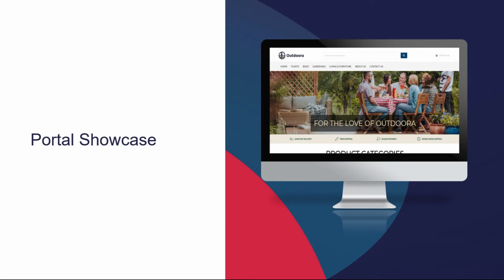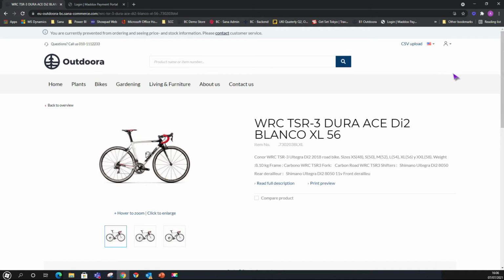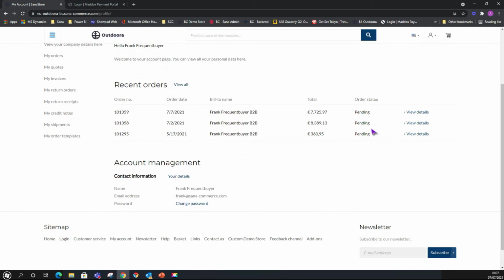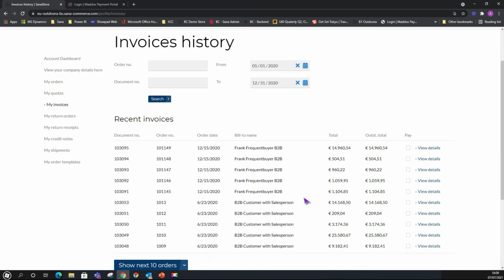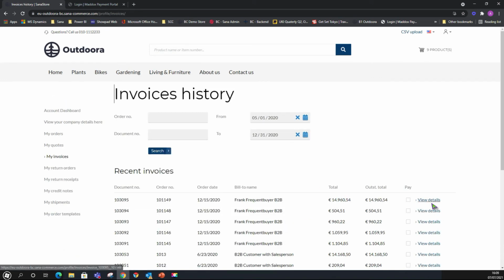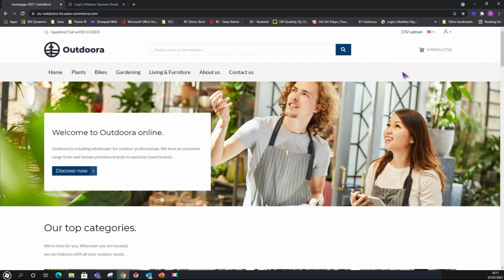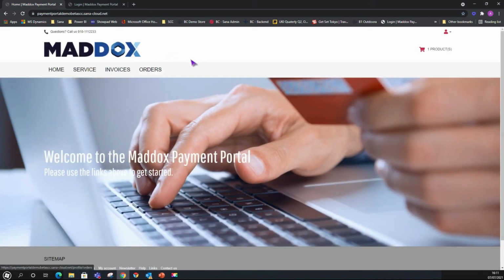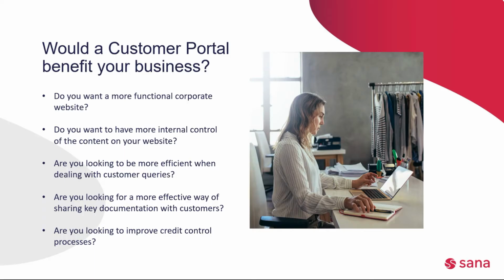Leveraging Dynamics 365 BC ERP integration with Sana Commerce Customer Portal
By leveraging our Microsoft Dynamics ERP integration, Sana Commerce Customer Portal offers your business and customers an unparalleled level of control over account management, customer invoicing, quote and order management, RMA, and more. Contact @

Make the O2C cycle easy for IT, for finance, and for the people at the very core of your business: your customers.

Why does this matter? Here are the O2C-specific trouble areas our Customer Portal addresses:

- Invoice Management (and Online Payment)
- Real-Time Access to Historical Account Data and Documents
- Customer Account Management
- RMA Handling

Expedited O2C processes mean more cash flow. Read our factsheet to learn how to Streamline this process for your business.